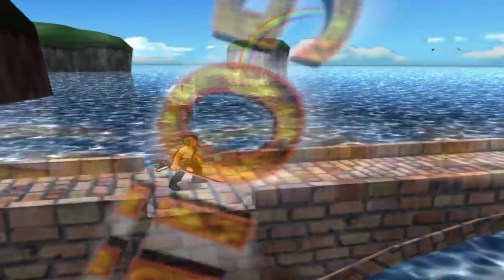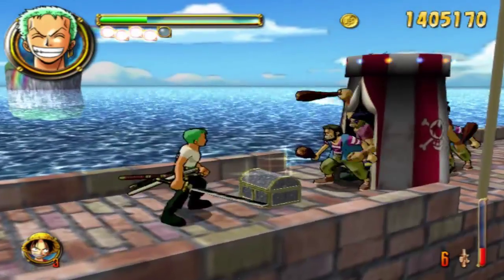Let's play One piece: Round the Land - Part 3 (Stage 1-3(Boss), 1-4 ): Tony 'Alvida' Hawk